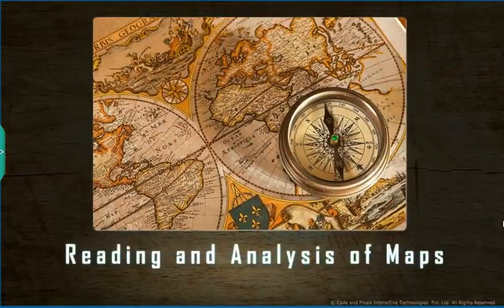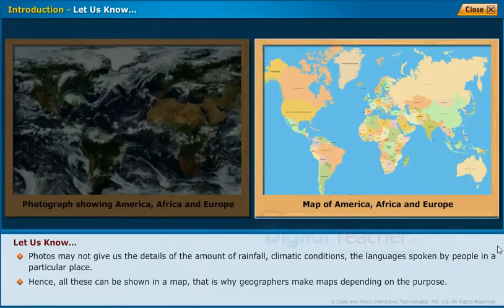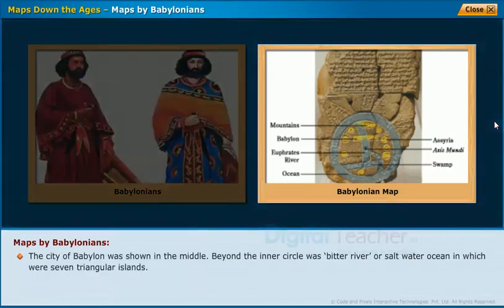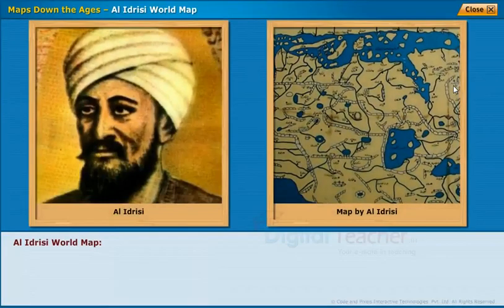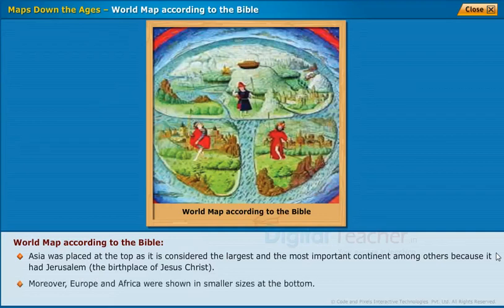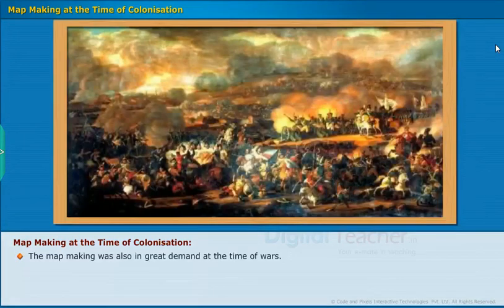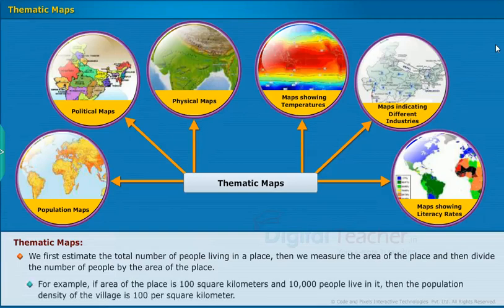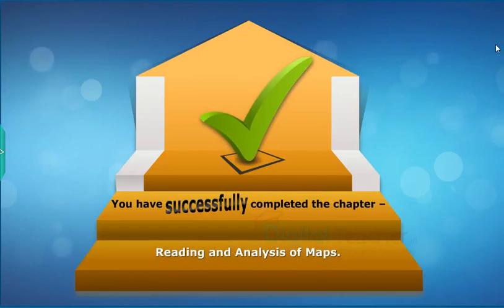Unit-1 Reading and Analysis of Maps | Andhra Pradesh Board - Class VIII